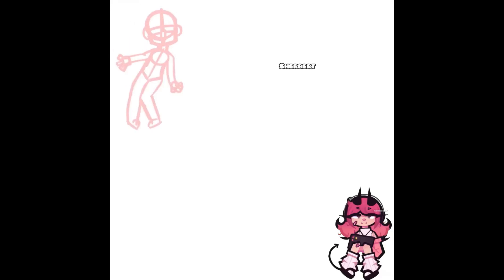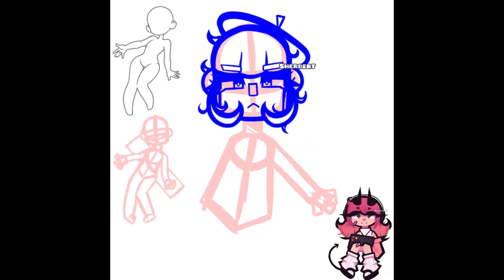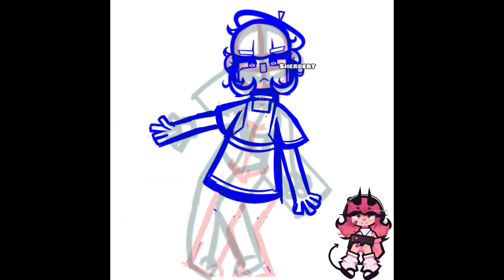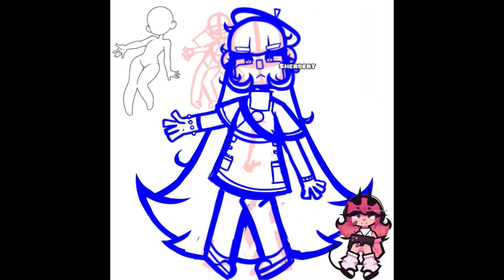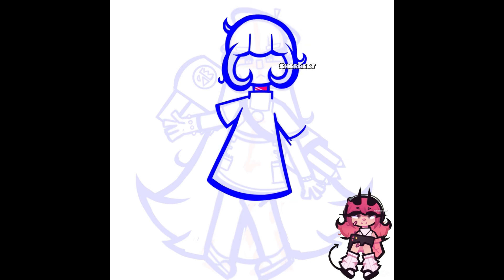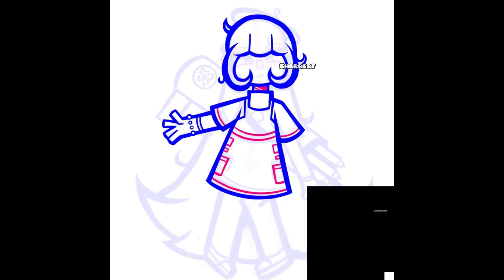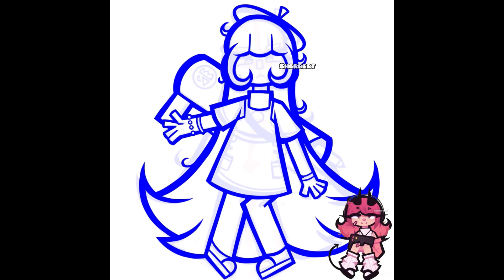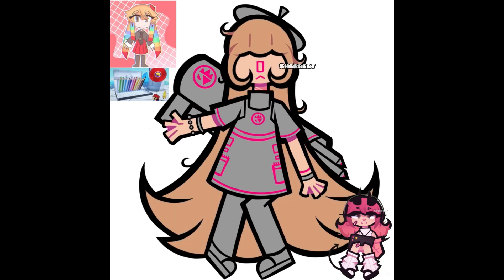Colored Pencil Gijinka-Speed Draw REUPLOAD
This video uses TTS

Music Used-Colored Pencil Battle Theme (Thinking)-Paper Mario the Origami King

Reupload!